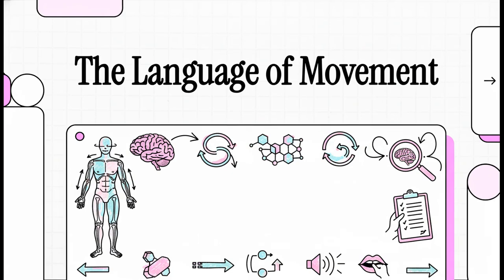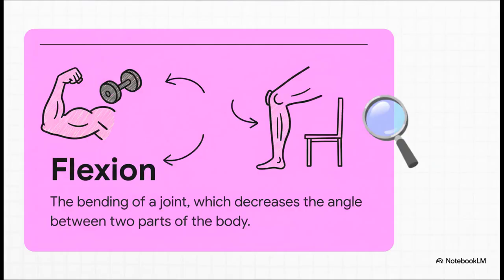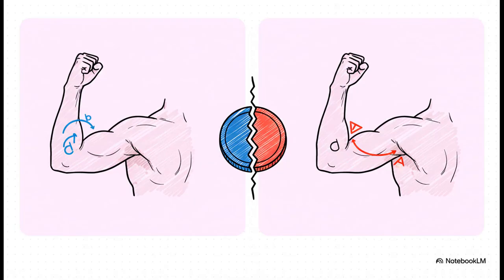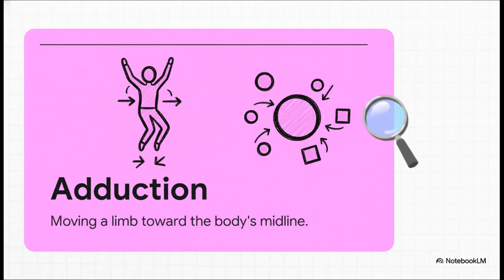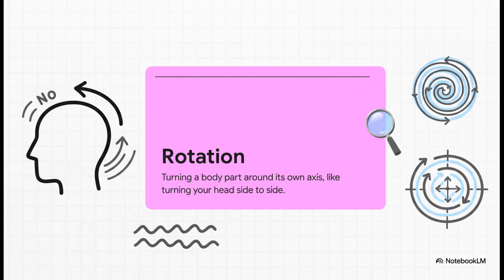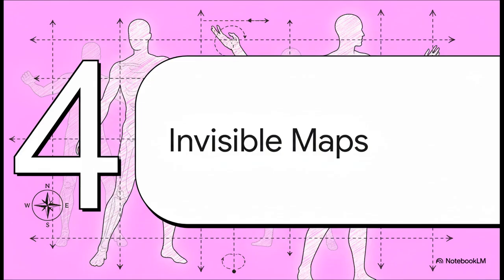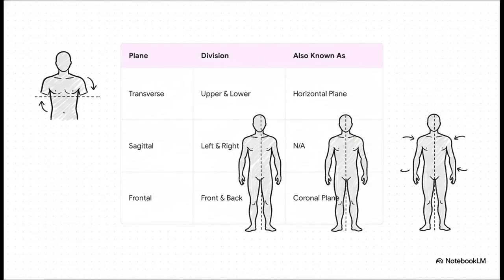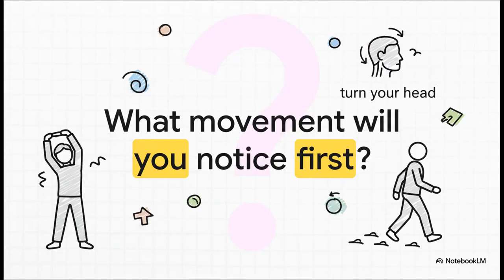Movements Have a Name - Do You Know Them?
🔥 **[Can You Speak the Secret Language of Movement?]**

🔥 Welcome to MedCore Academy! This lesson introduces the "secret language" of body movements, clarifying `medical terminology` for describing every bend and twist. We explore essential concepts like `anatomical movement`, demonstrating terms such as `flexion and extension` and `adduction`. Gain a deeper `understanding movement` to excel in your studies and practice.

* **Clarity:** Complex topics made simple and easy to remember.
* **Conciseness:** Focused, high-yield information without the filler.
* **Excellence:** Content built on established evidence and curriculum standards.

### **🔗 Connect, Study, and Support!**